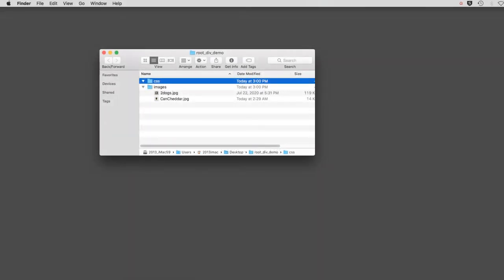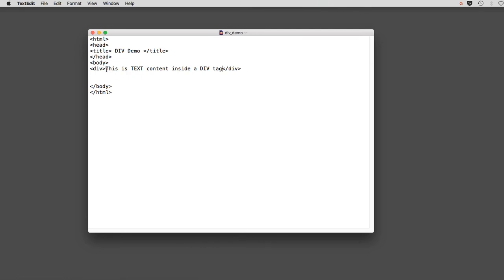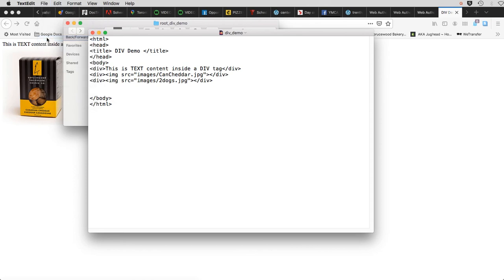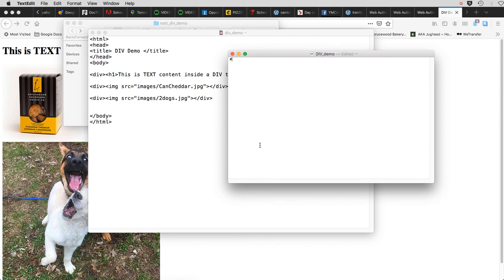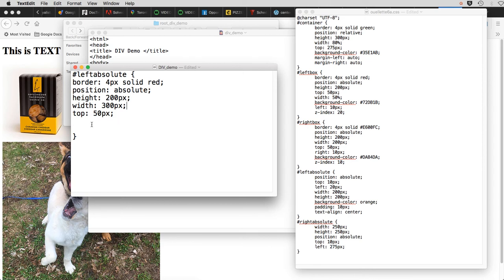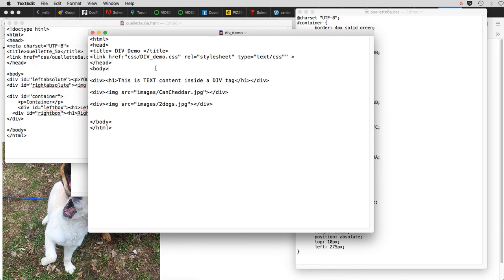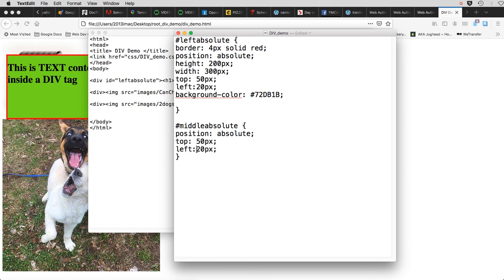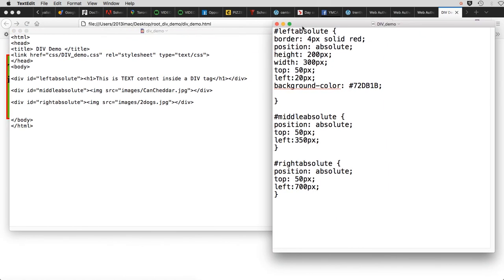DIV tags & CSS Layout